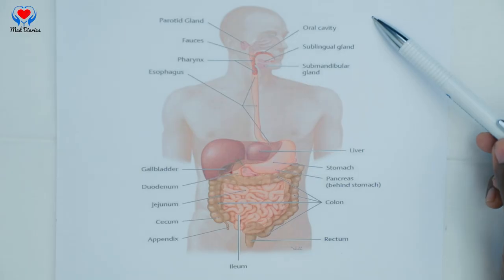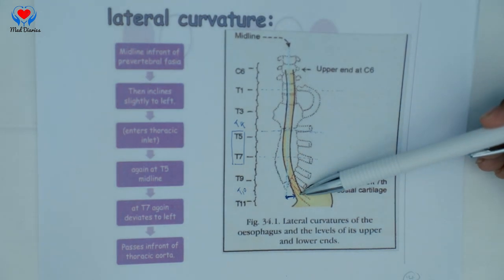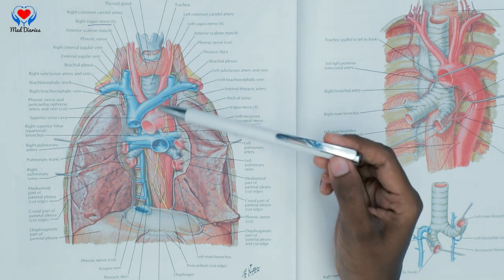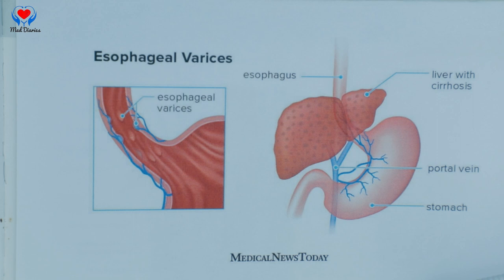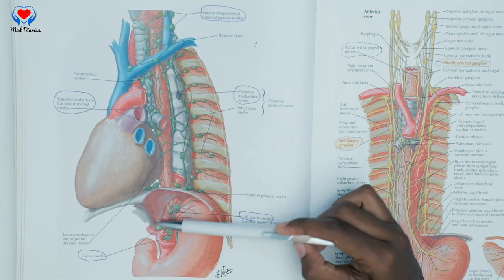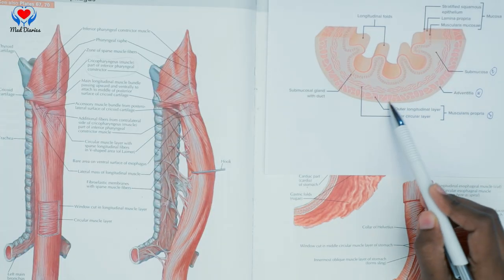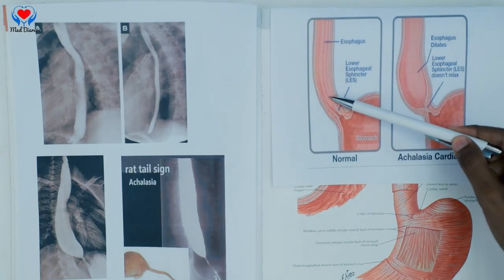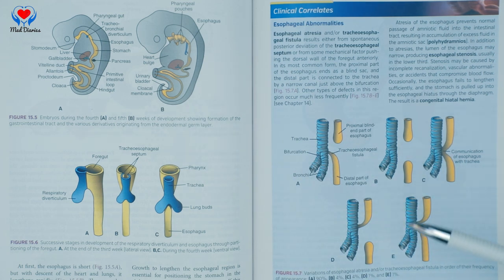Anatomy | Oesophagus | Gastrointestinal tract | Clinical Scenarios | Q&A